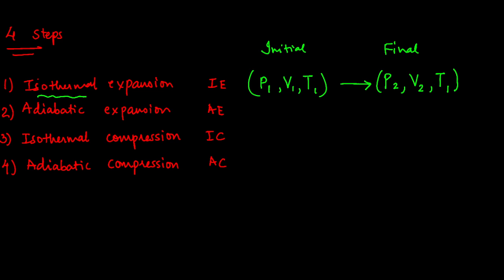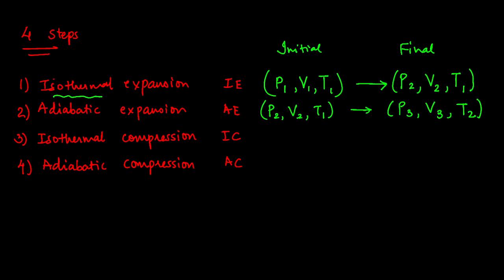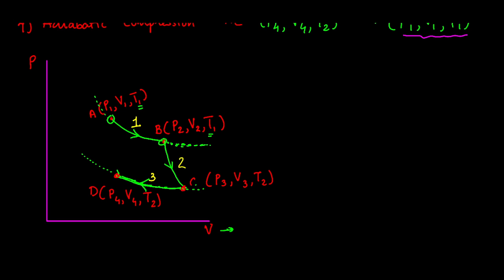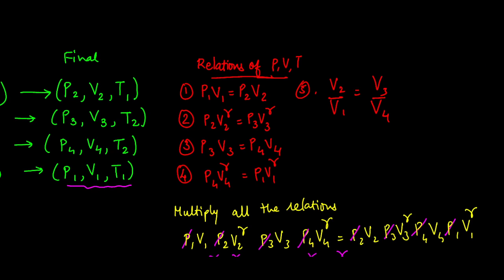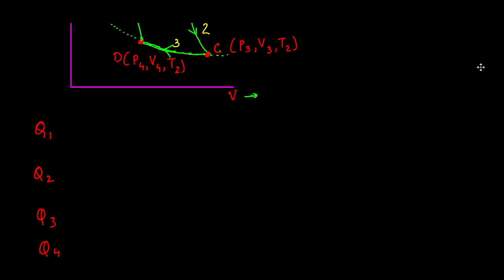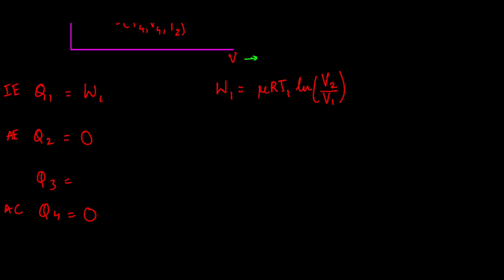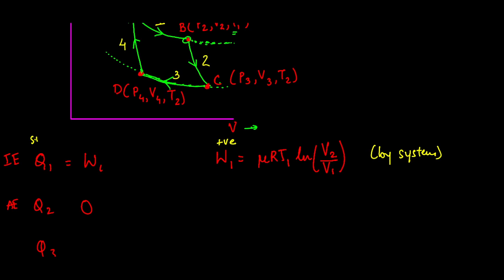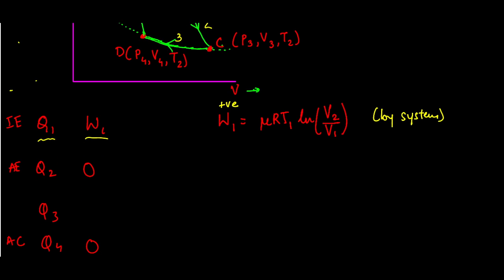STD 11 Eng Med Physics Ch 12 & 13 P20